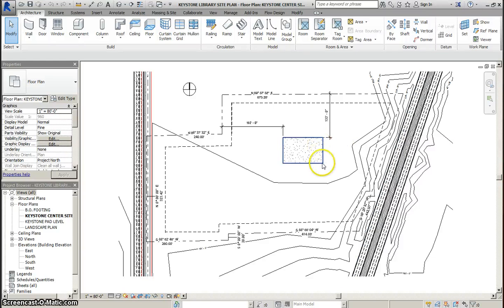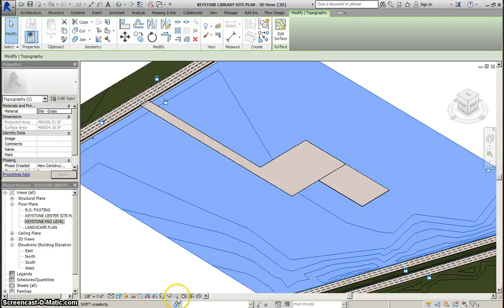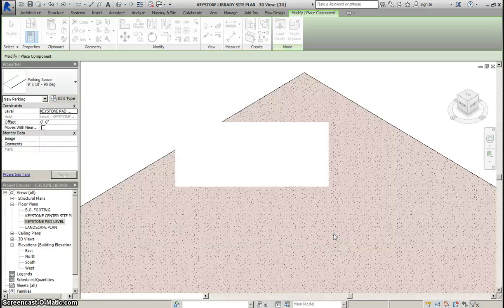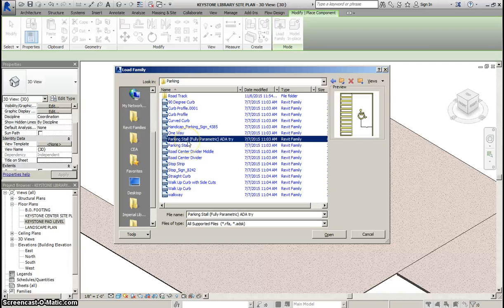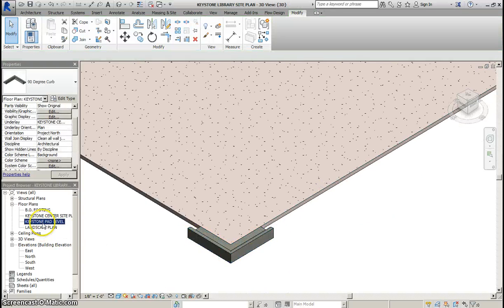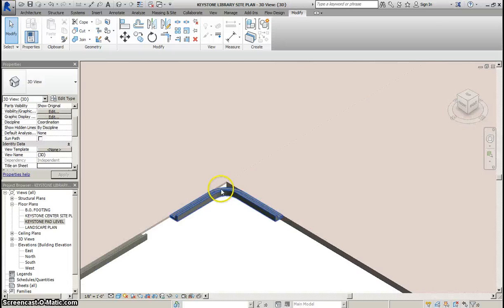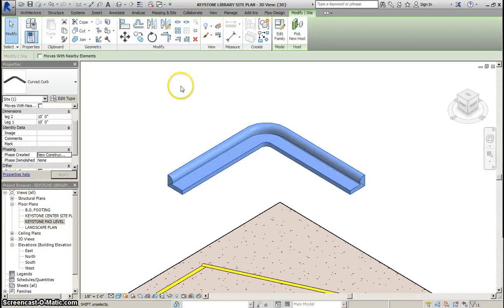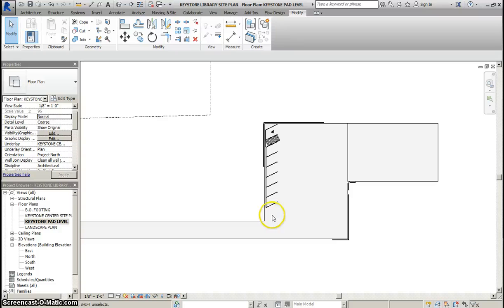KEYSTONE LIBRARY PARKING LOT ON SITE PLAN PART 1